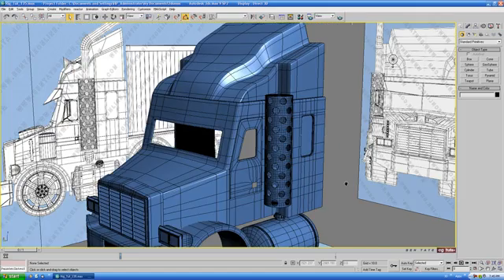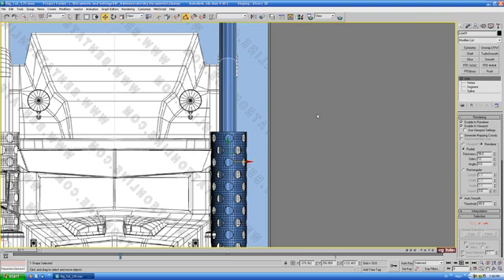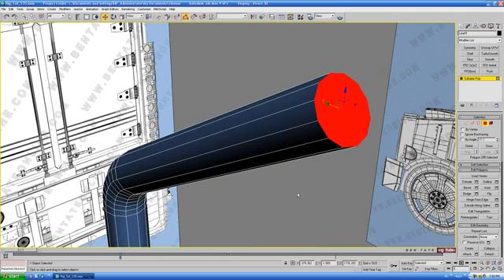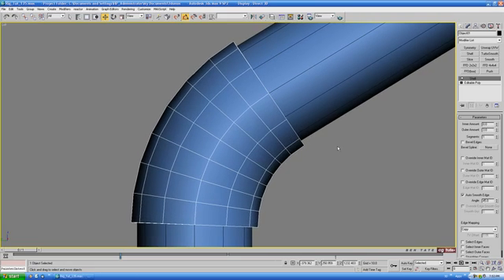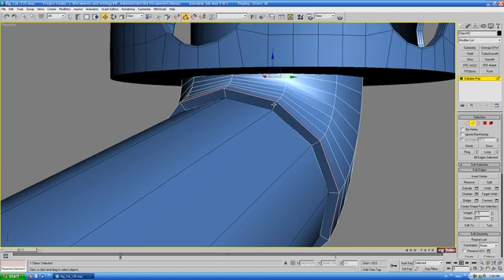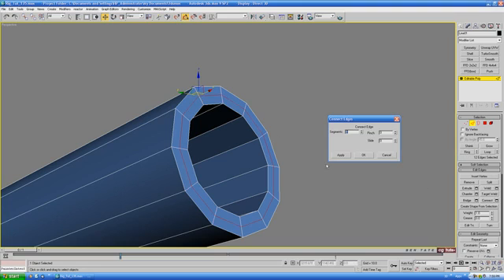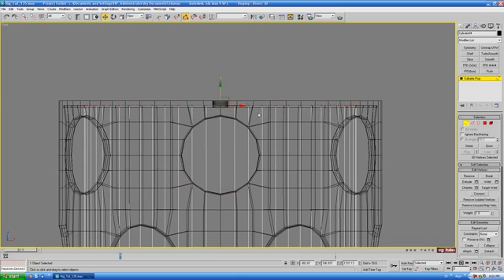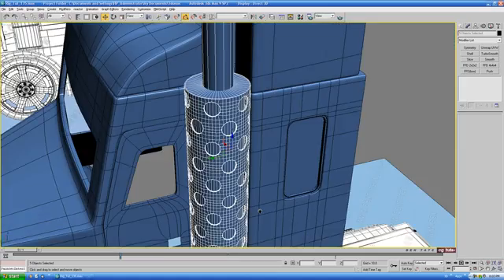Mini Semi Truck - Modeling - Day 3 Pt1